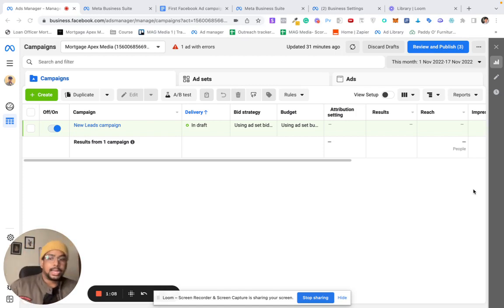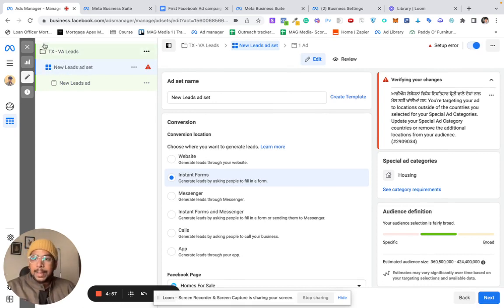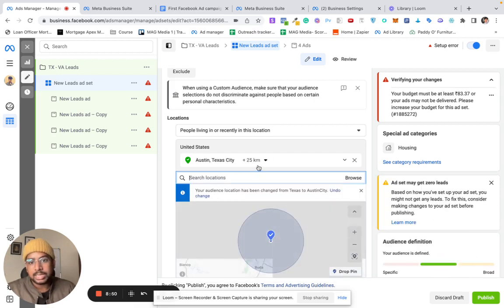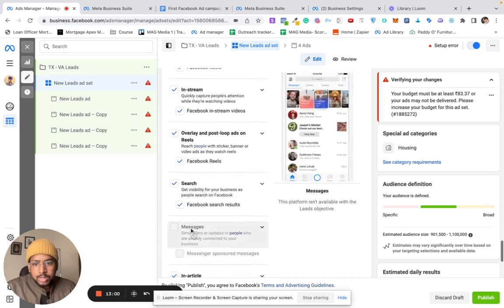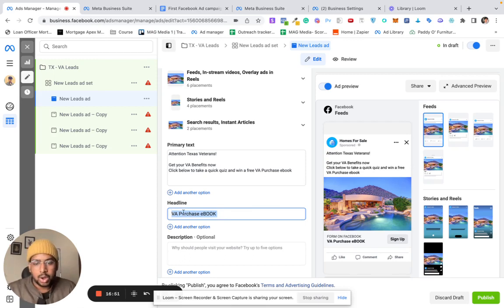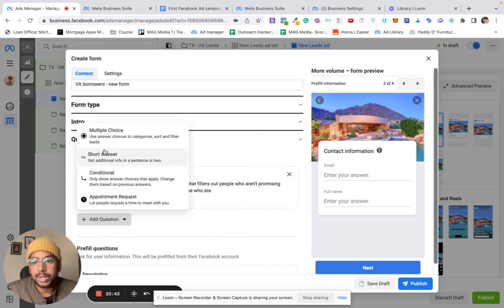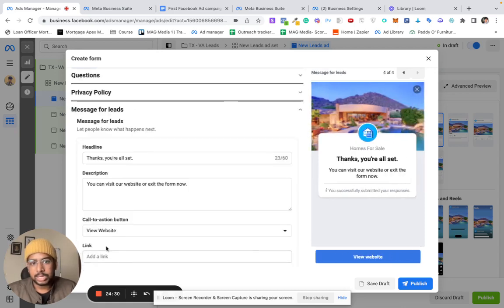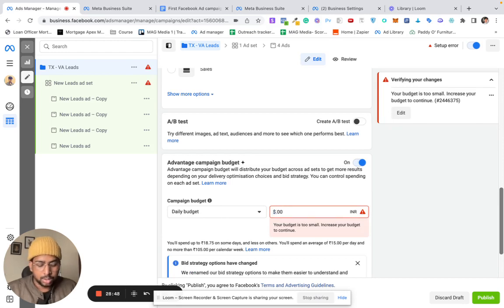How to create your first Facebook ad campaign as Mortgage Loan Officer Part 2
Learn How to Setup Your First Facebook Ad campaign as Mortgage Loan Officer (PART 2) 🤩

Things you need for a successful campaign -
✅ A good ad copy - Make it simpler, use bullet points, add emoji, or just use different fonts.
✅ Backend offer (free consultation, lead magnet, webinar (new borrowers)
✅  Engaging creative (videos)